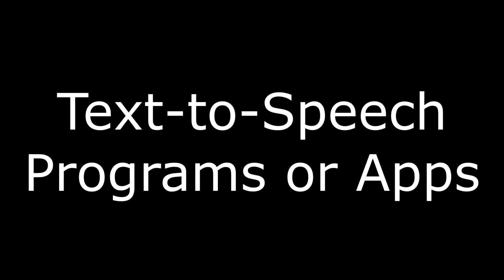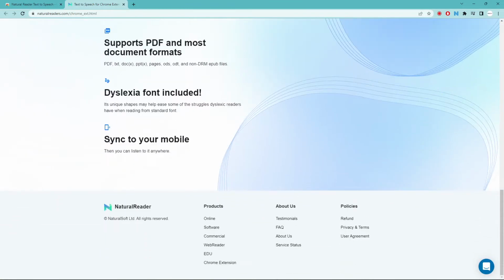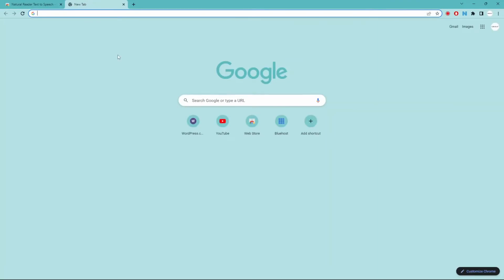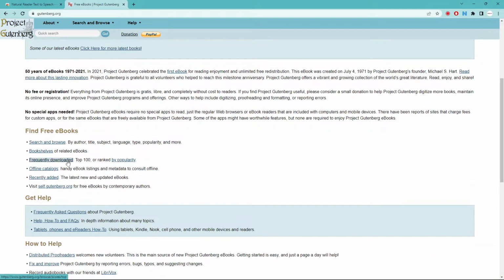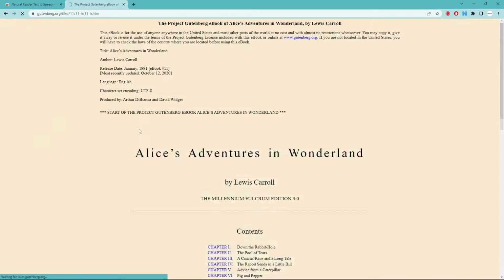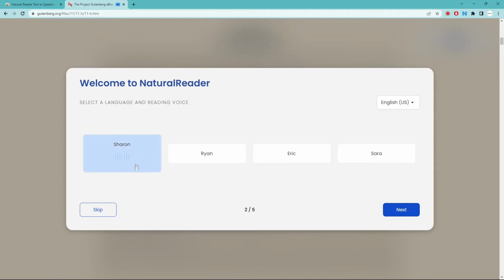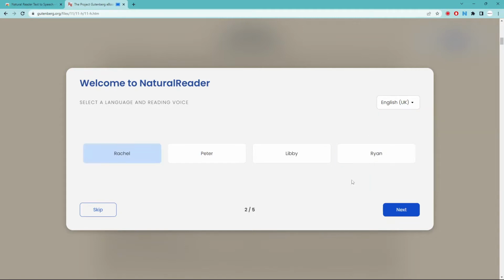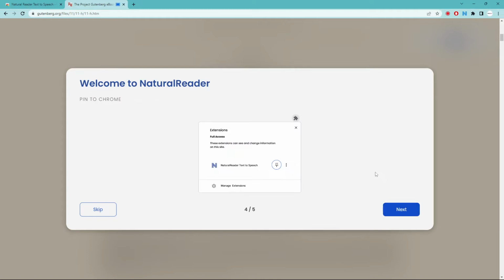Assistive Technology: TEXT-to-SPEECH programs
Have you ever tried any text-to-speech programs? What's your favorite?